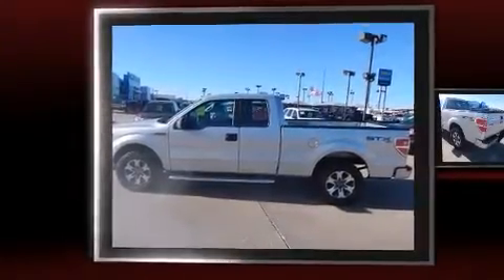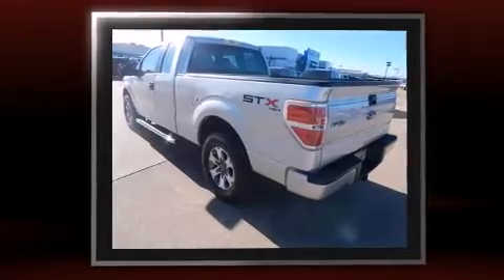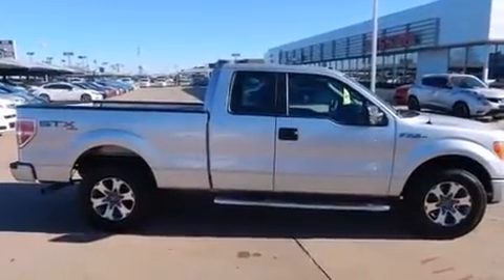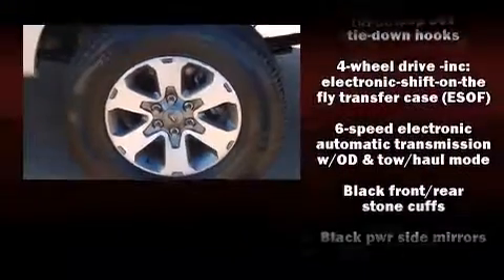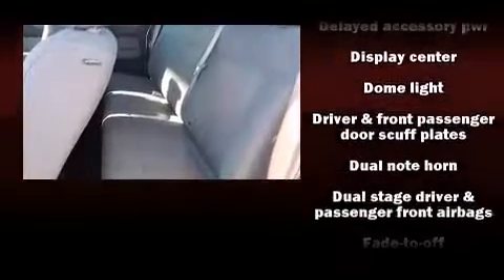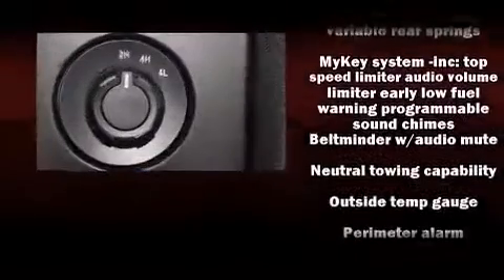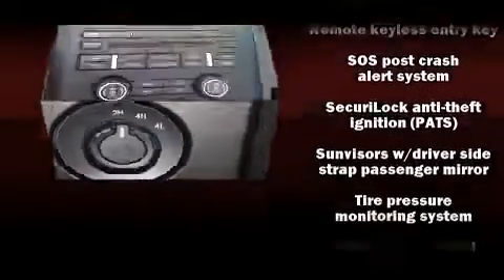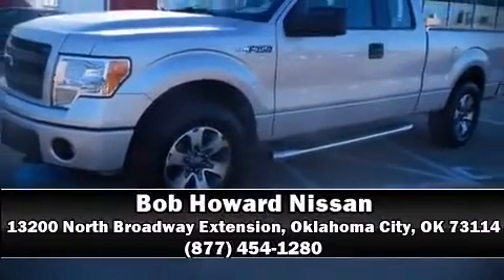2013 Ford F-150 in Oklahoma City, OK 73114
Discerning drivers will appreciate the 2013 Ford F-150. Ford prioritized practicality, efficiency, and style by including: a tachometer, variably intermittent wipers, a rear step bumper, air conditioning, tilt steering wheel, and more. Audio features include an AM/FM radio, and 4 speakers, providing excellent sound throughout the cabin. Passenger security is always assured thanks to various safety features, such as: dual front impact airbags with occupant sensing airbag, front SIDE impact airbags, traction control, ignition disabling, and 4 wheel disc brakes with ABS. For added security, dynamic Stability Control supplements the drivetrain. A Carfax history report indicates just one previous owner. We have the vehicle you've been searching for at a price you can afford. Stop by our dealership or give us a call for more information.